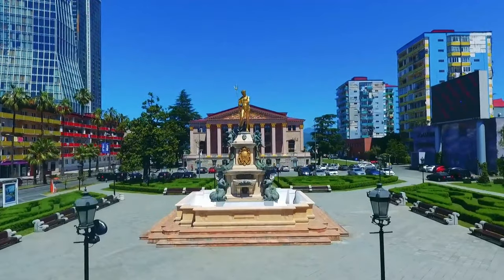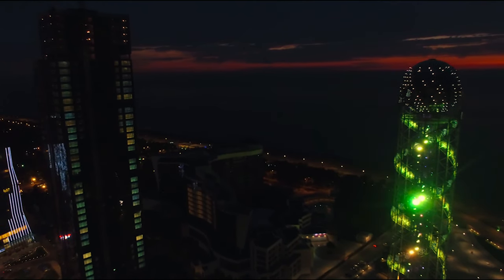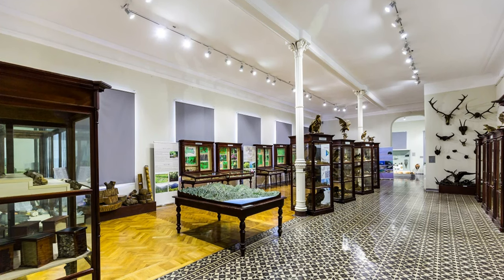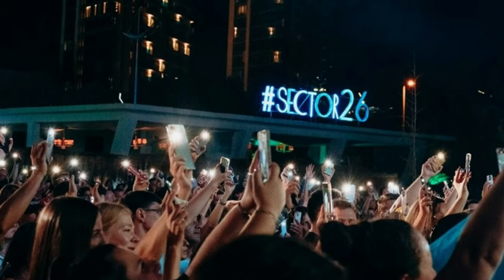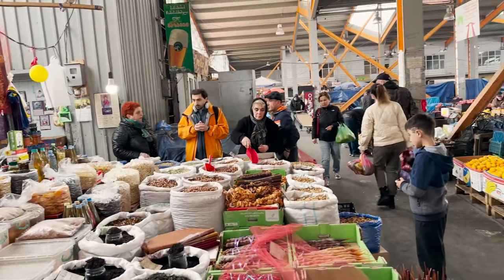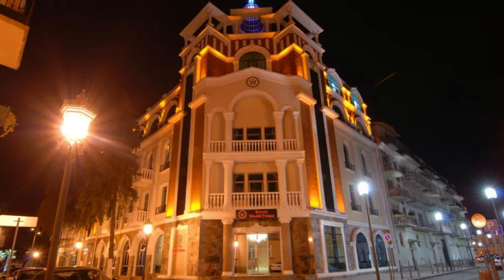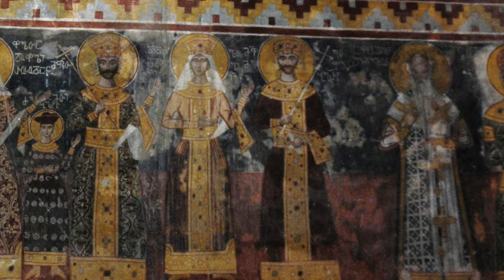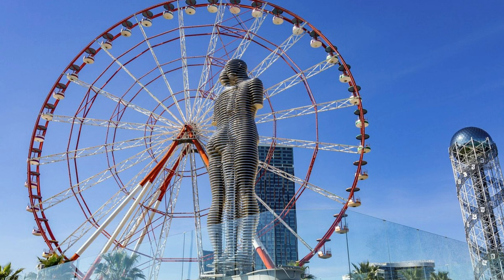BATUMI City Travel Guide 2024 | Top Things to Do in Batumi City, Georgia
Let's explore Batumi City in Country of Georgia in our 2024 Batumi Travel Guide.
Embark on a captivating journey through the picturesque city of Batumi, Georgia, with our latest YouTube video! Discover the top things to do in this charming destination as we guide you through its unique attractions and cultural highlights.

From stunning architectural marvels to scenic waterfronts and lively markets, our comprehensive travel guide ensures you make the most of your time in Batumi. Immerse yourself in the rich history, indulge in delicious local cuisine, and explore the vibrant streets that make Batumi a must-visit location for travelers. Whether you're interested in architecture, nature, or cultural experiences, our video provides valuable insights and recommendations to enhance your Batumi adventure. Join us as we unveil the best of Batumi, Georgia – where every corner tells a story and every experience is a memorable discovery!

⚡️⛱  TRAVEL ESSENTIAL ITEMS ON AMAZON